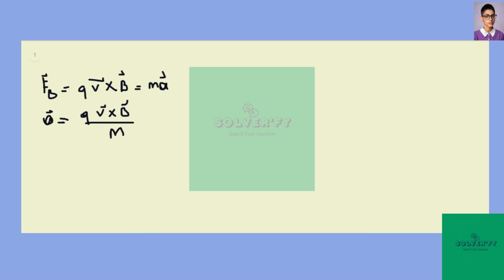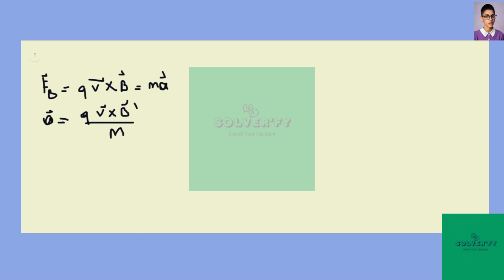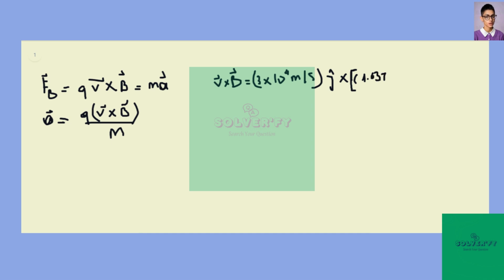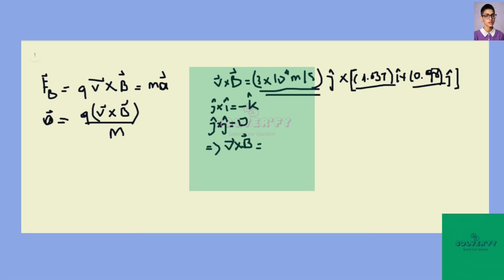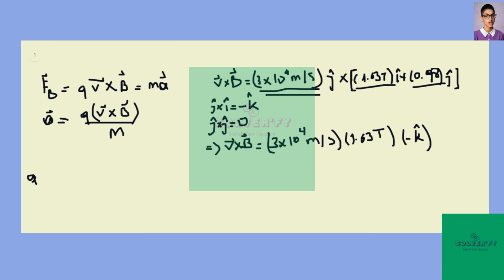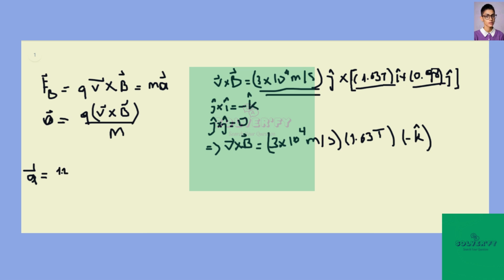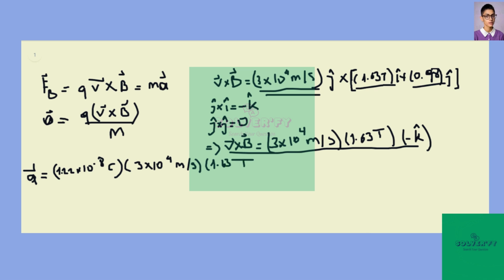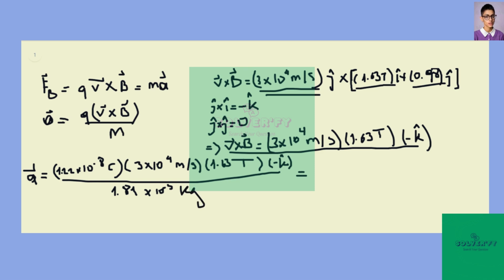A particle with mass 1.81 10 kg and a charge of 1.22 10-8 C has, at a given instant, a velocity (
A particle with mass 1.81 10 kg and a charge of 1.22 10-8 C has, at a given instant, a velocity (3.00 10 m/s) . What are the magnitude and direction of the particle's acceleration produced by a uniform magnetic field (1.63 T) + (0.980 T) ?